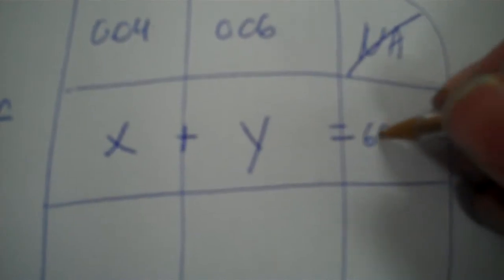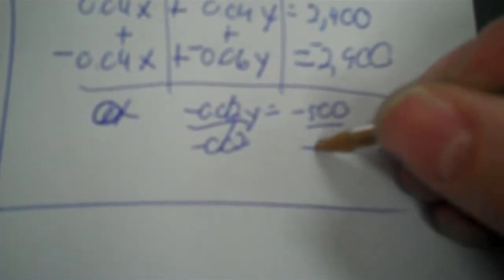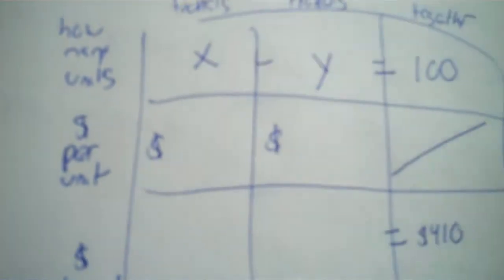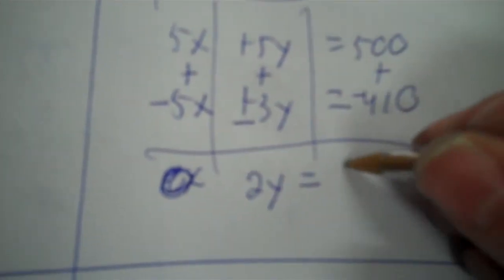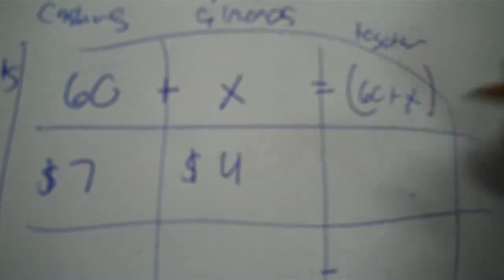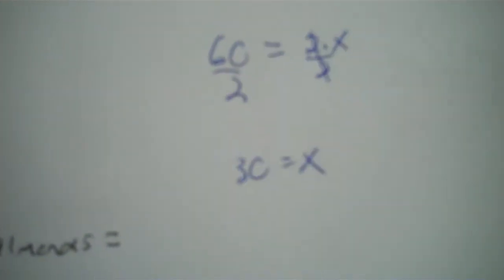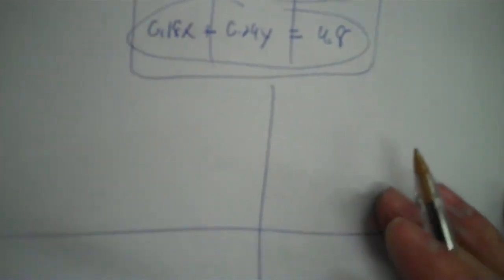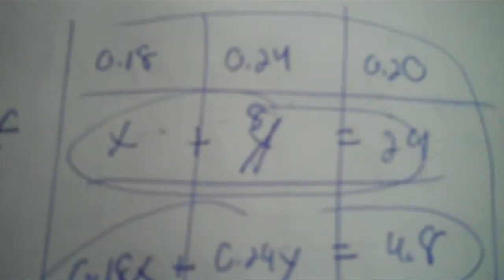Mix standard review 1